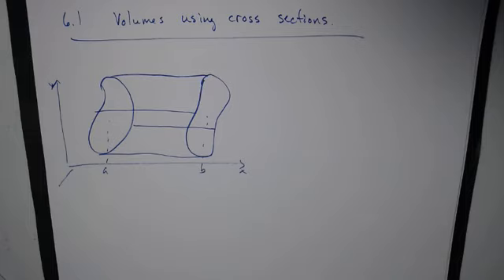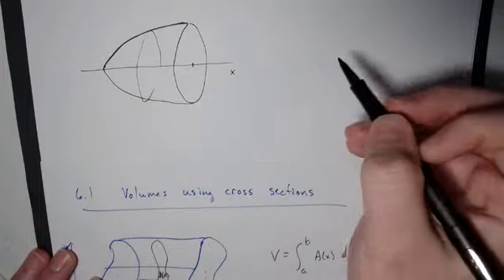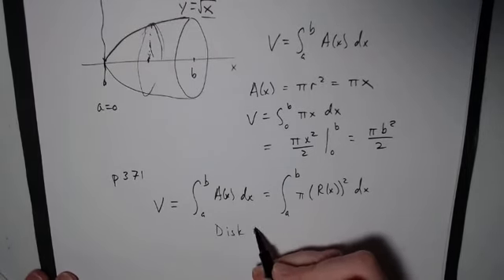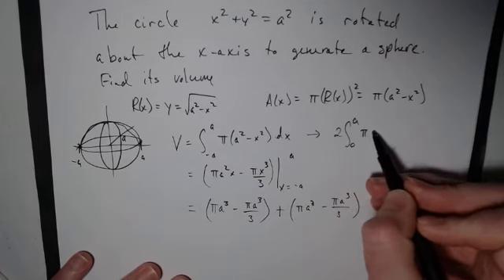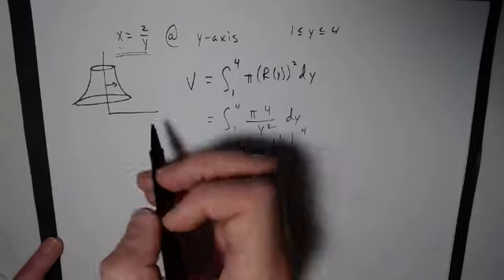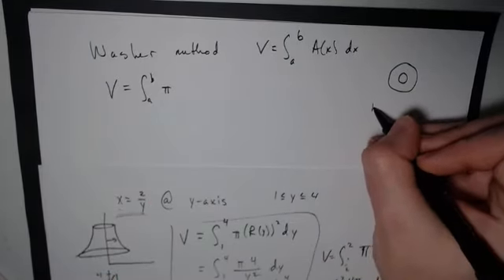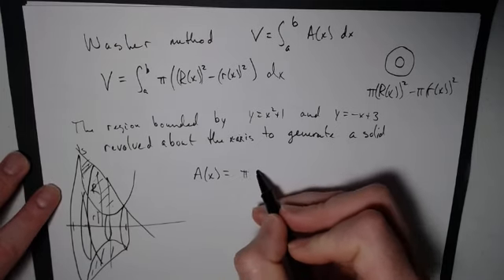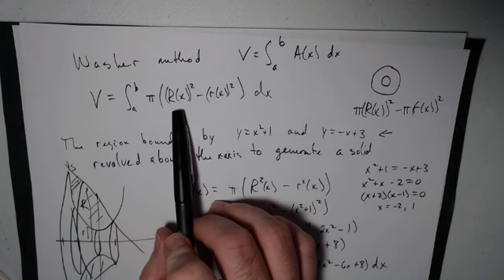Math 190 6.1 Lecture